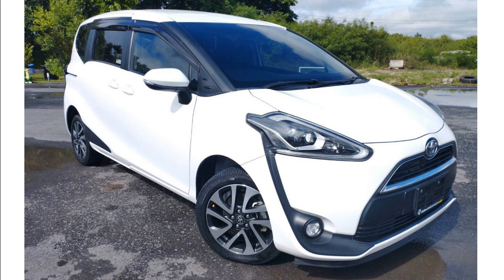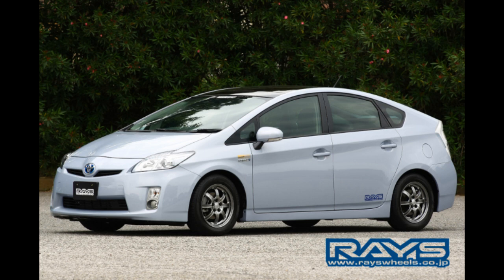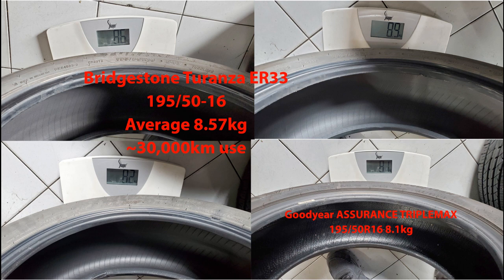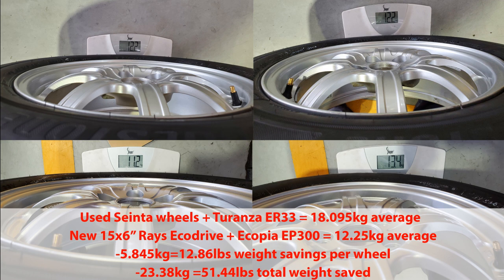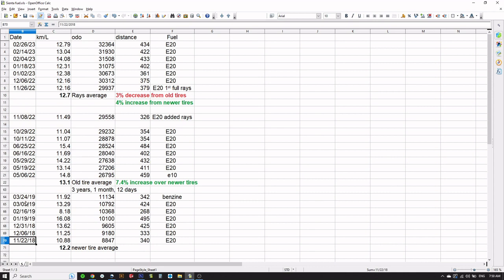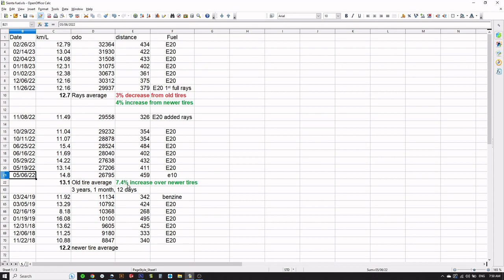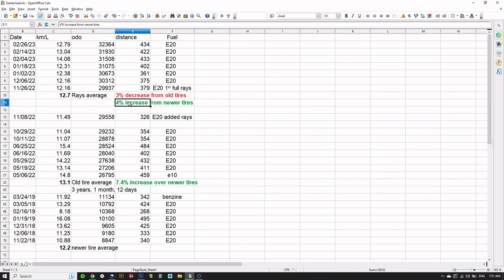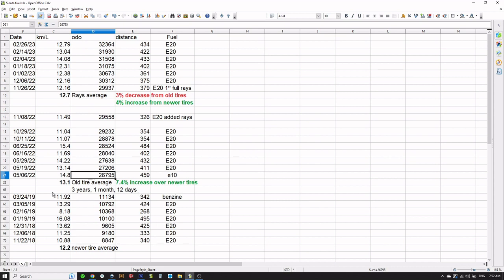Lighter wheels save you fuel? No & someday yes. gas savings tested, economy lightweight tires